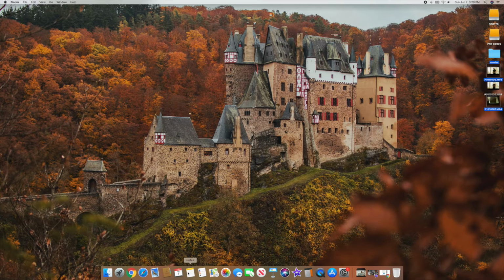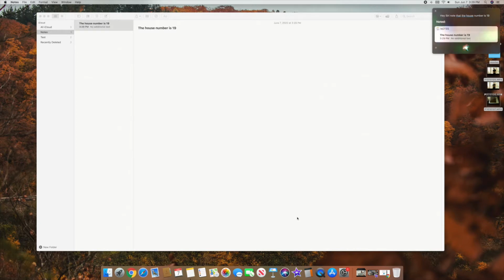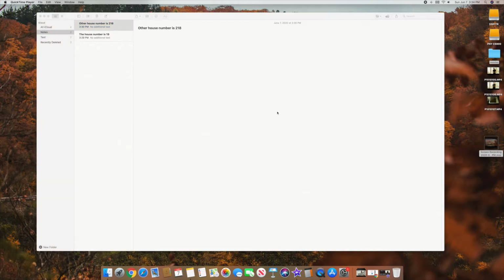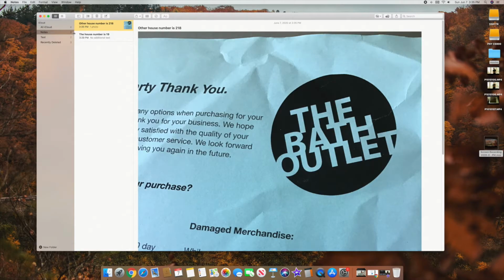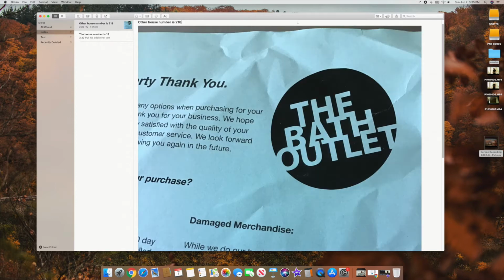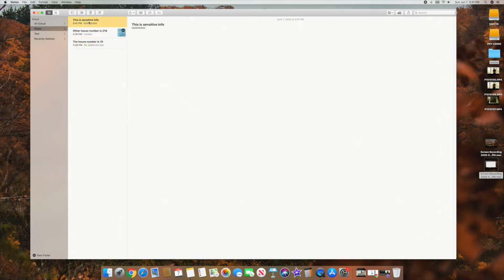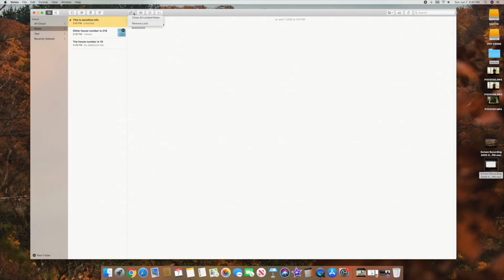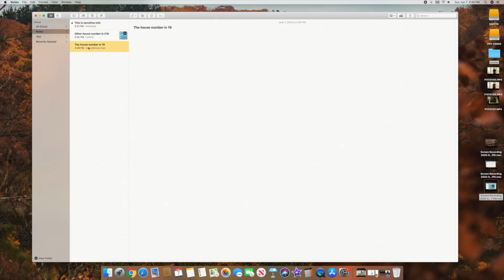4 Ways I Use Apple Notes on my iMac Computer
This video covers 4 ways that I use Apple Notes on my iMac.  These are Apple Note tips and tricks that can make sure you get the most out of the note taking application.

For many people they use Apple notes to simply jot down something they don't want to forget.  In this video we show you a few alternative ways to use Apple Notes and benefit from the features it has.  If you are interested in learning more about Apple notes than watch this video and learn a few new tricks.

In this video we will cover:

1). Using Siri to help create notes
2). Using your IPad to help scan documents or take pictures for notes
3). Securing notes with encryption
4). Pinning Notes so you can find them easier

Please watch this channel if you are interested in Apple tip, tricks, hardware, and other technology reviews.  We make weekly videos on all this including Apple applications (MacOS) like this video on Apple Notes.